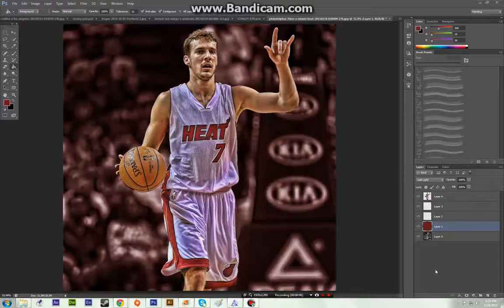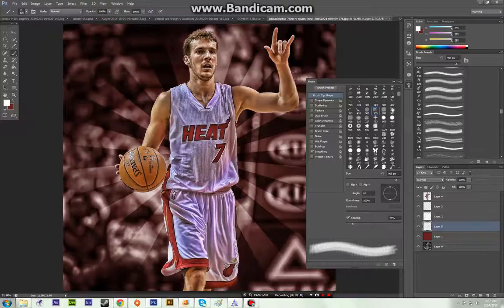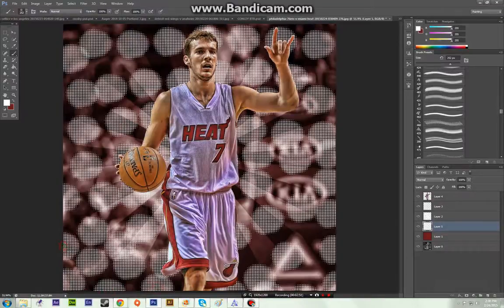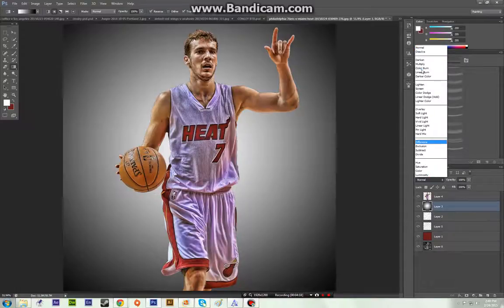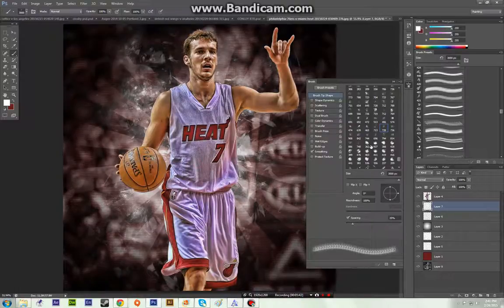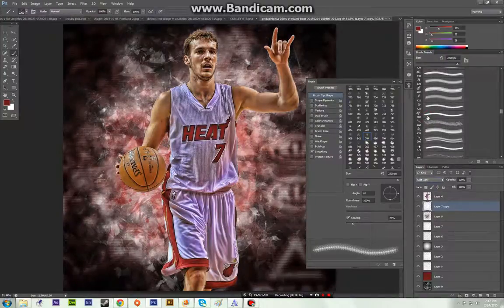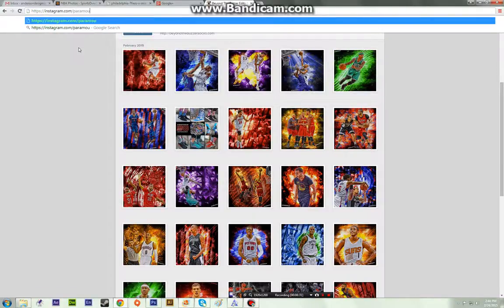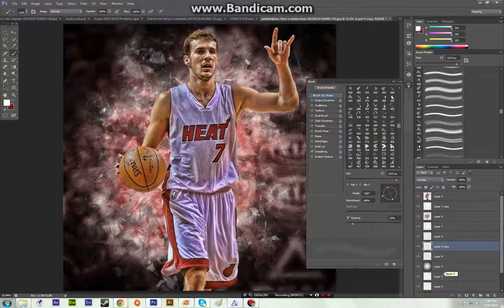Part 2: Goran Dragic 978 Studios Edit Tutorial, WITH VOICEOVER! FINALLY! :D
This is part 2 of my previous video and this part focuses on the brushes and how to use them. I hope this is useful!

-Kyle